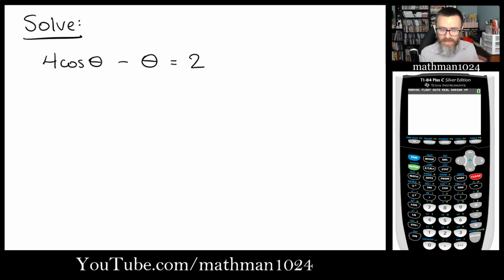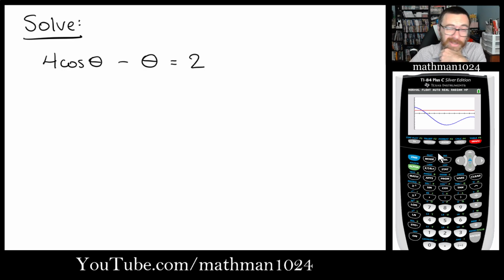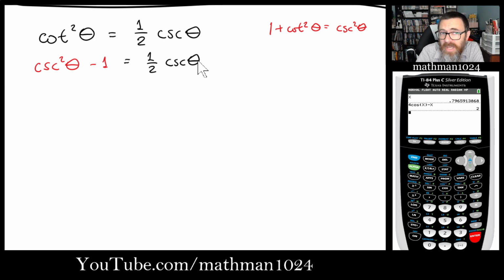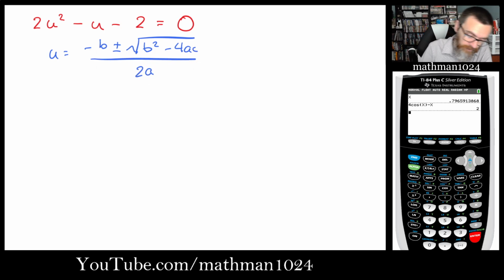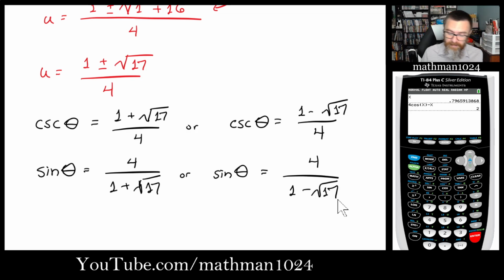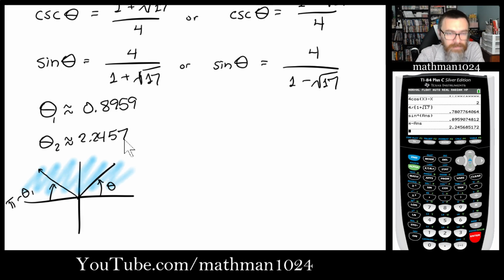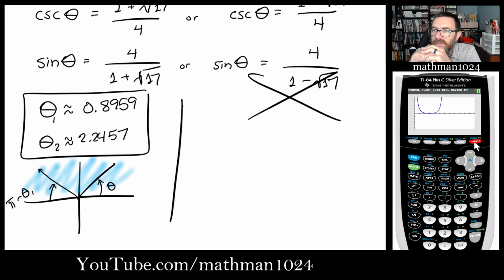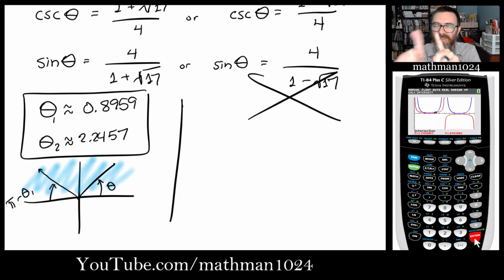Precal - Trigonometric Equations - Part 6